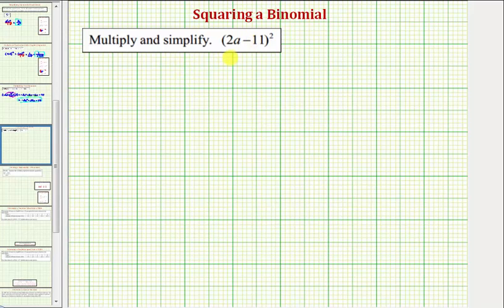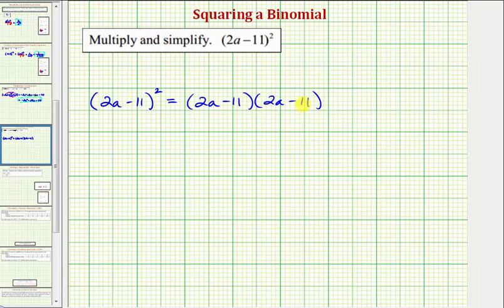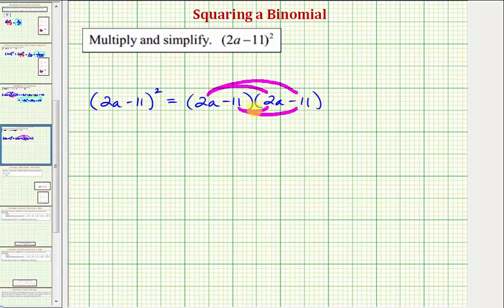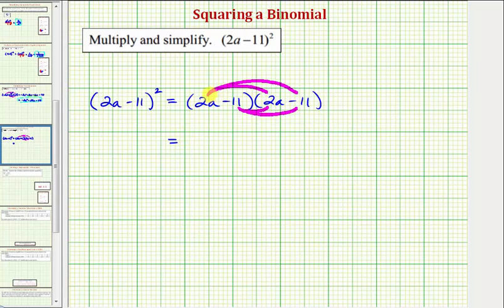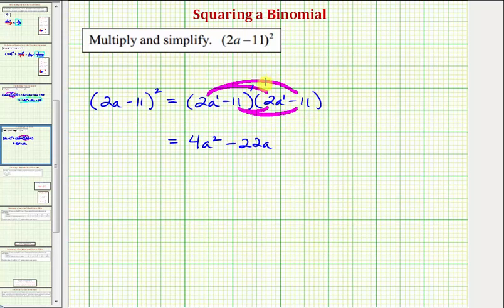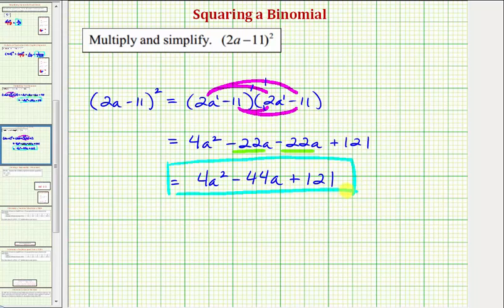Find The Square of a Binomials (09x-53)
This video explains how to find the square of a binomial.